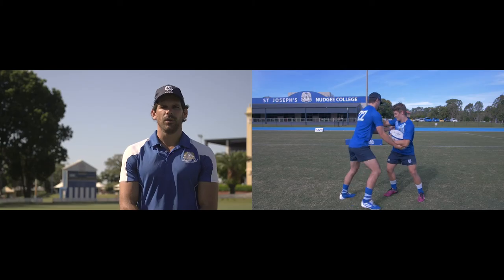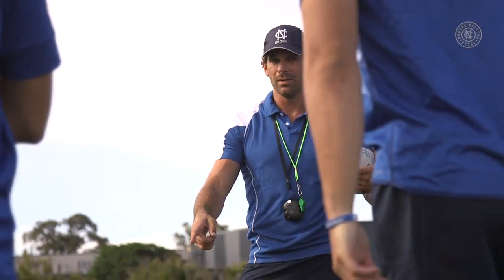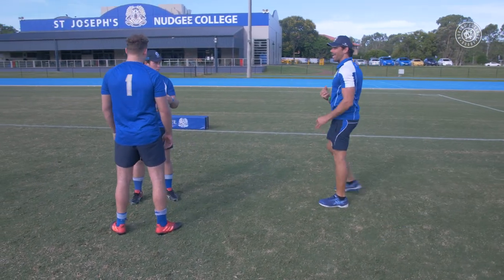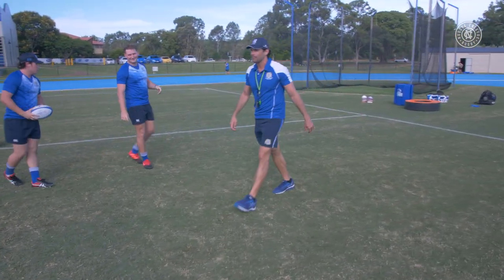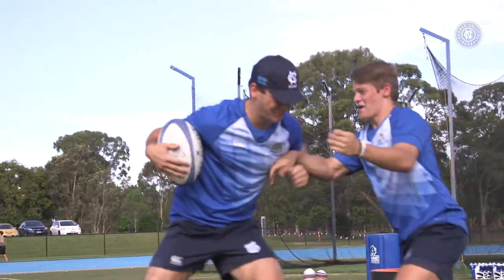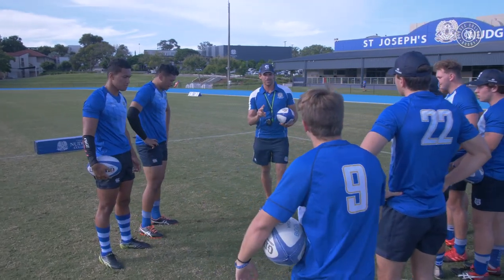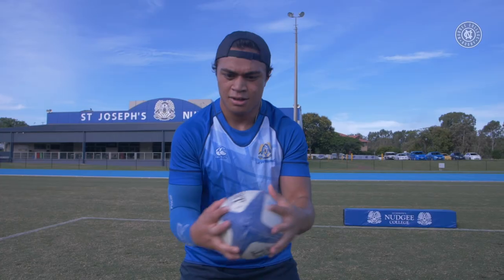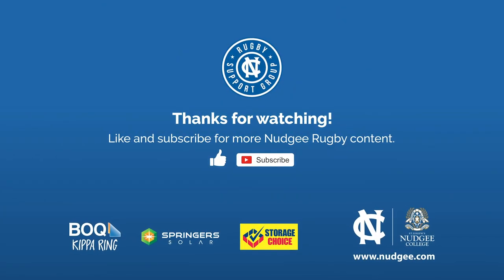Nudgee Rugby Skills - 1 v 1 - Ball Security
This contact primer reinforces the importance of ball security in the ball carry.
- hold ball high and tight, end of end
- keep ball away from contact
- keep guard up to keep defender away
- shift ball from left to right arm